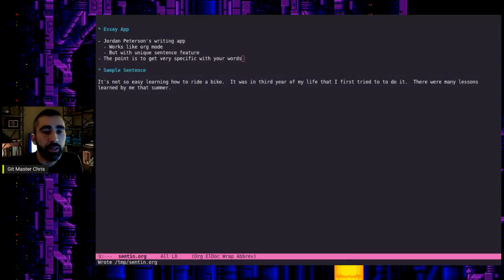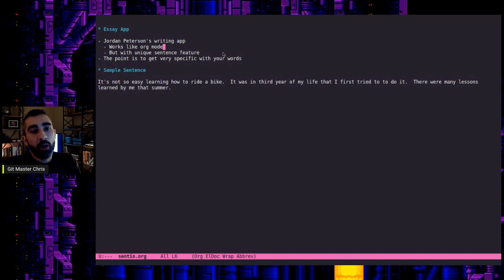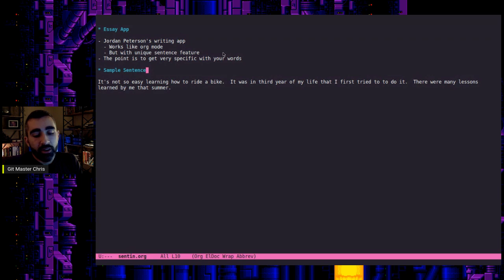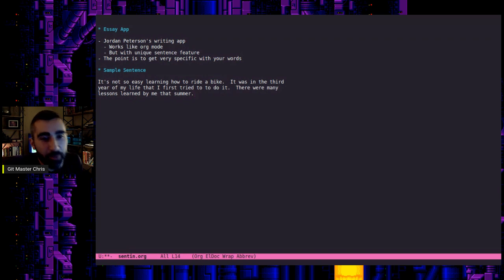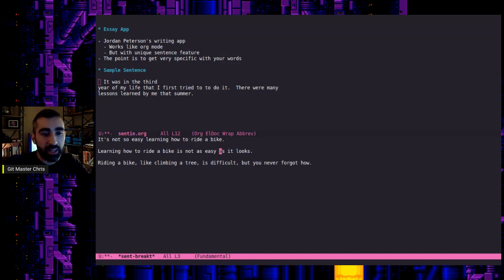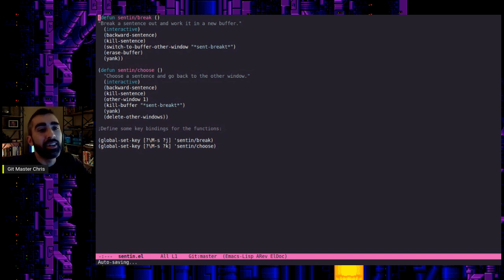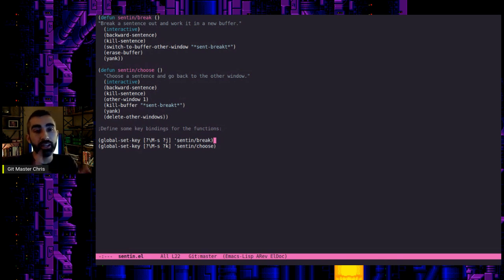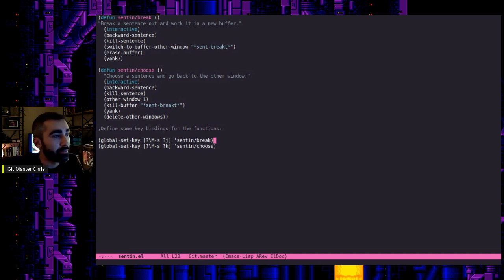Emacs | Write The Perfect Sentence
Can Emacs help you write the perfect sentence?  Possibly.  In this video, we'll take a look at some custom functions that can help you focus, and craft better sentences.